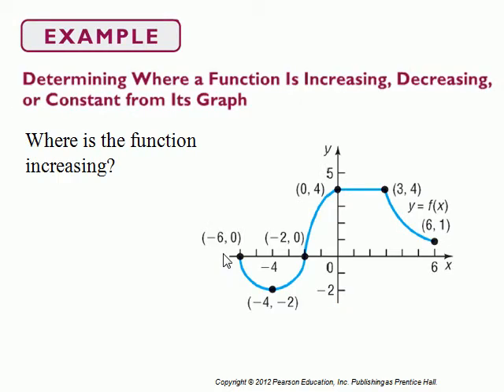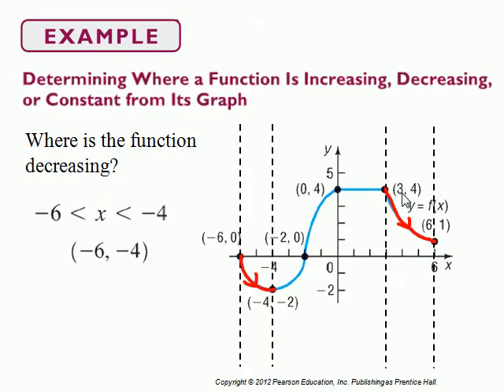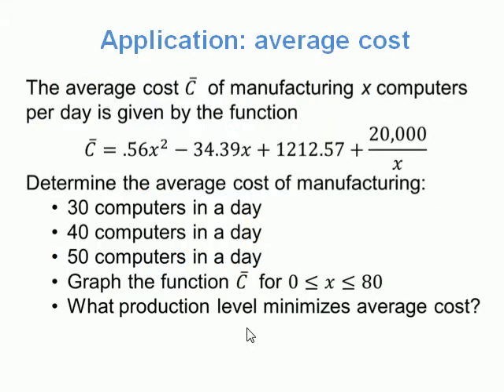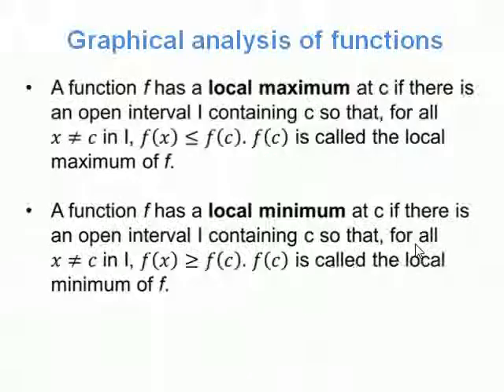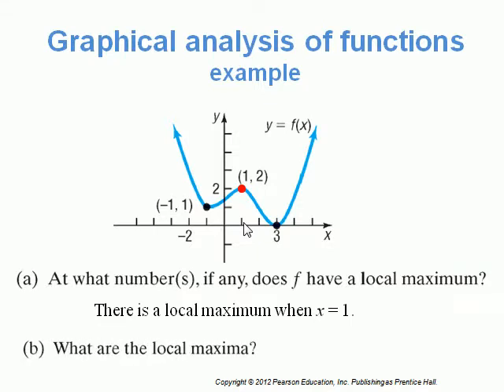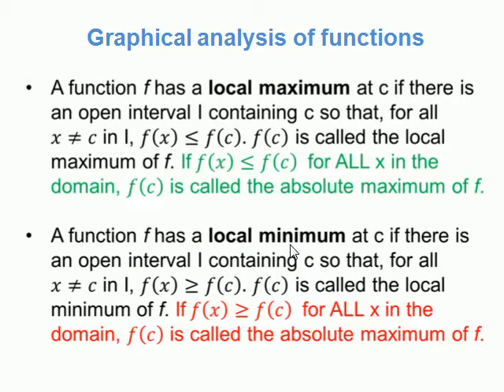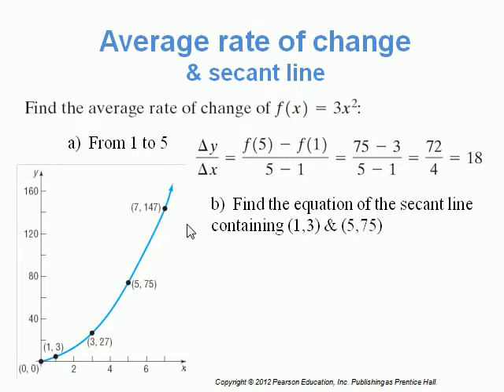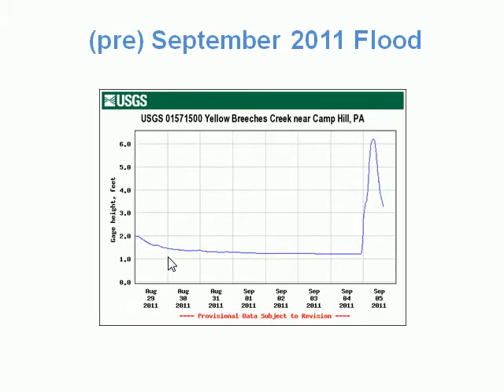Section 3.3 - Part 2.avi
Part 2 of a discussion of graphs of functions. Focus on identifying key features such as local max/min. Also a (very) brief discussion on average rate of change; when is it valid to use a line for forecasting or approximation purposes. We will revisit this discussion when we meet face-to-face